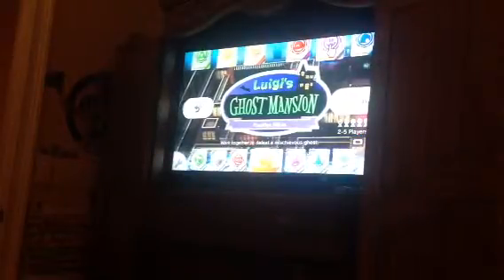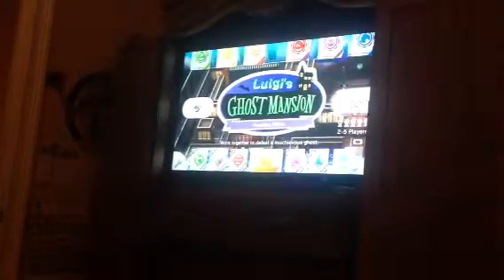Part 2 of Nintendo land